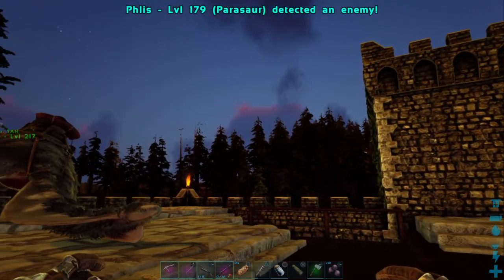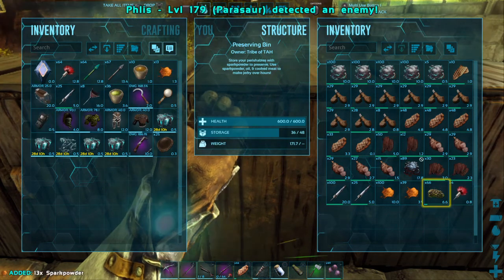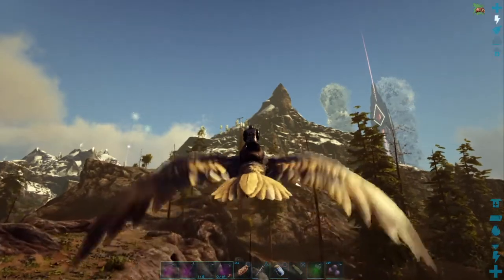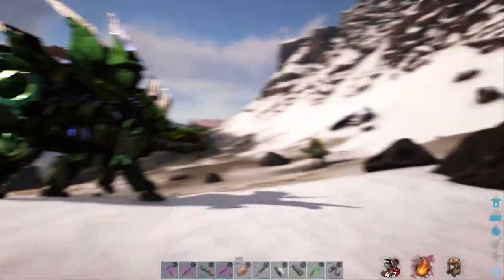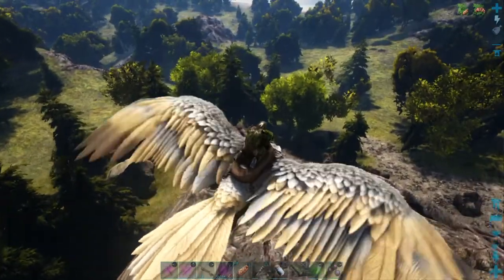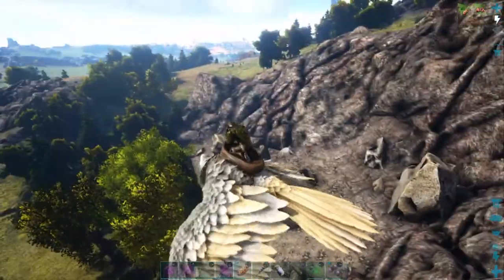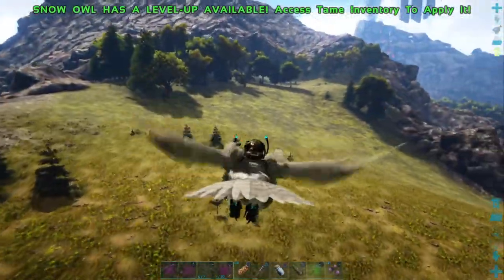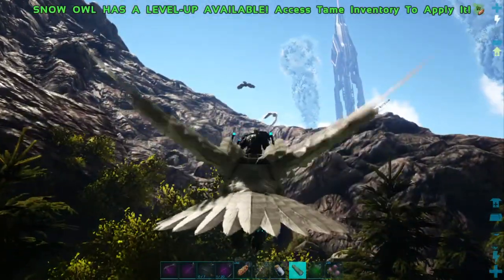ARK: Survival Evolved Day 99 on the Lost Island, How to tame a Snow Owl.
This was Day 99 on the Lost Island map and we set out with a Net Gun and Shocking Tranq Darts to see if we can tame us a Snow Owl, How did we do?